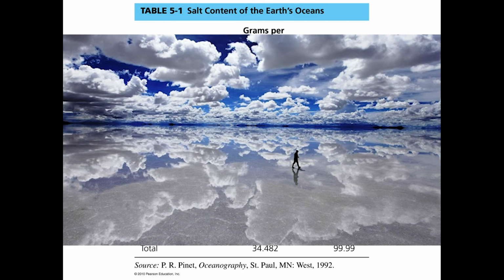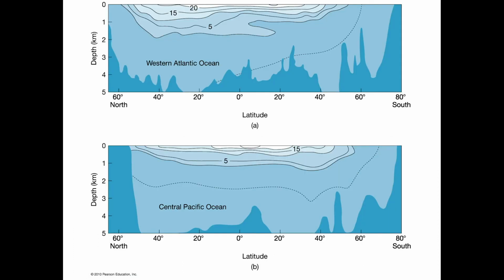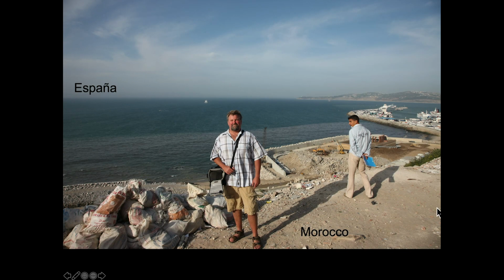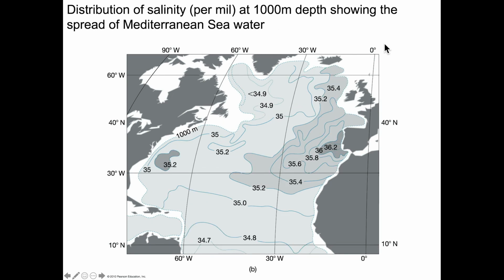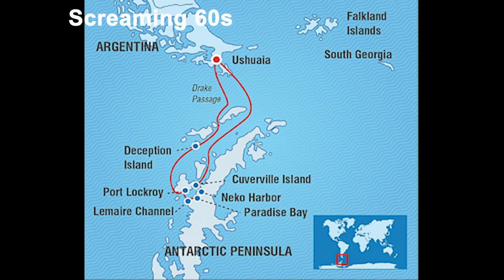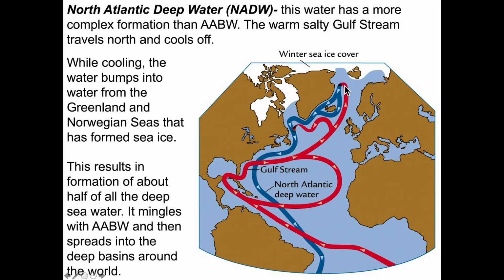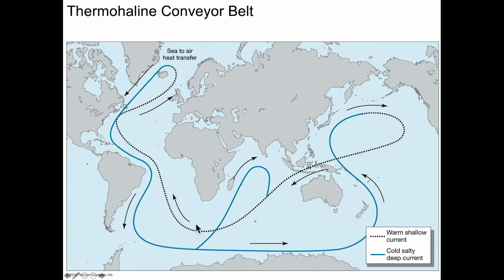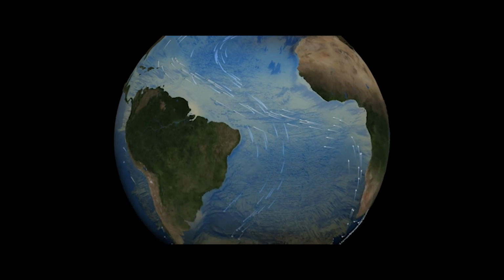Ocean Circulation Part 4/4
Part 4 of 4 introducing concepts of ocean circulation suitable for a 2nd year university student, or anyone else that is interested.